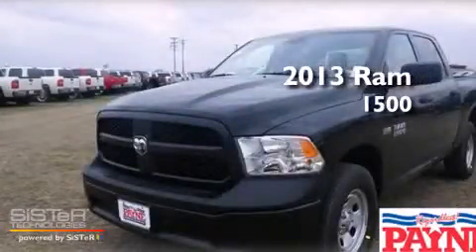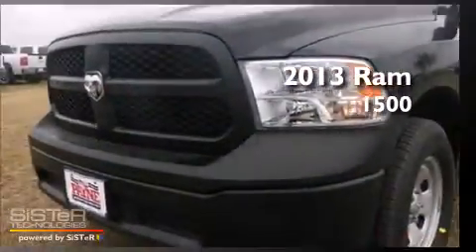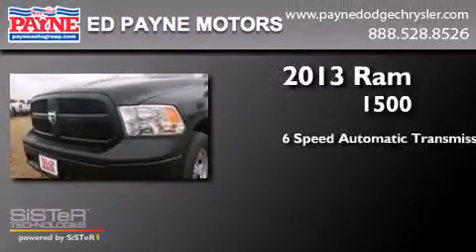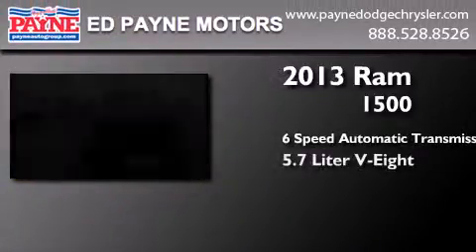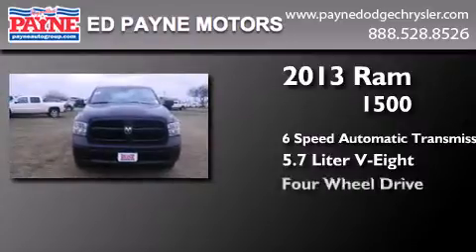2013 RAM 1500 Harlingen TX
We have been honored to serve the Weslaco TX area , we promise that your experience at our dealership will exceed your expectations ! Year : 2013 Make : RAM Model : 1500 Engine : 5.7L V8 Trans . : Automatic 6-Speed Exterior : Black Clear Coa Miles : 16 Interior : Diesel Gray/Black w/Heavy Duty Vinyl 40/20/40 Spli Stock : S576955 Ed Payne Dodge 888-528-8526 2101 E. Exp 83 Weslaco , TX 78596